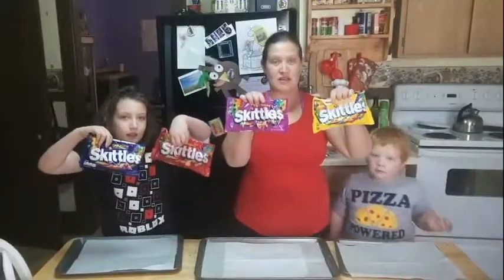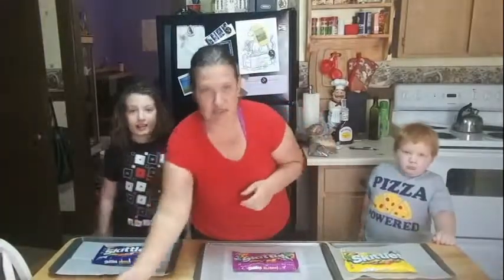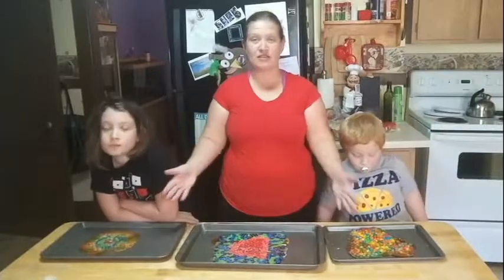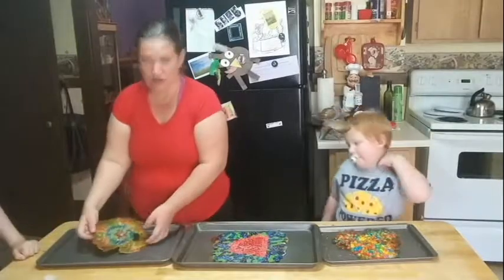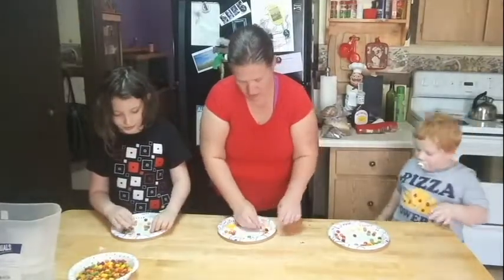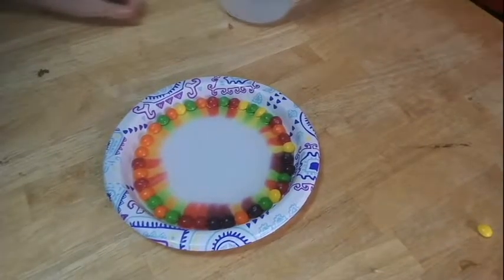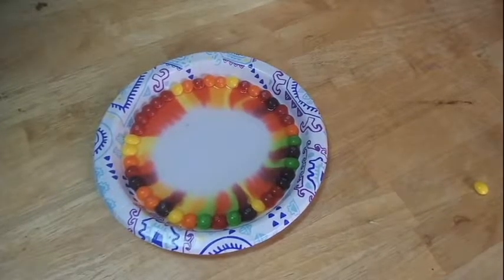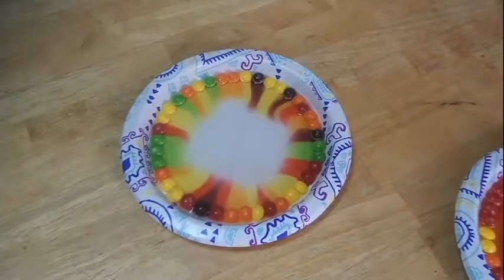How To Make Skittle Brittle and Skittles Rainbow: Science Experiment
Learn how to make Skittle Brittle and Skittle Rainbow. Fun candy experiment for the kids. Vote for your favorite Skittle Brittle design in the comments. Have fun watching us melt candy in the oven